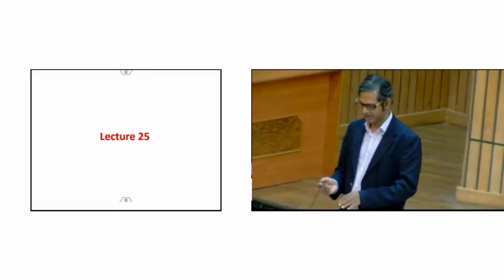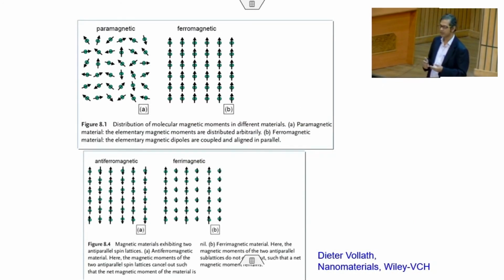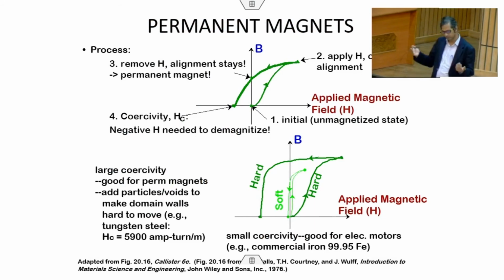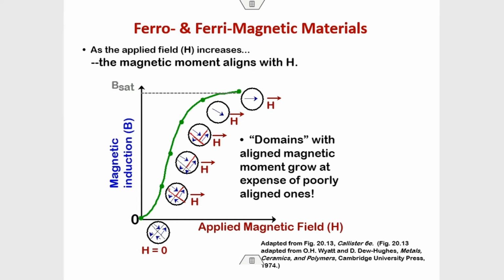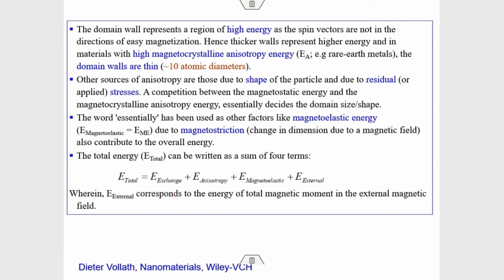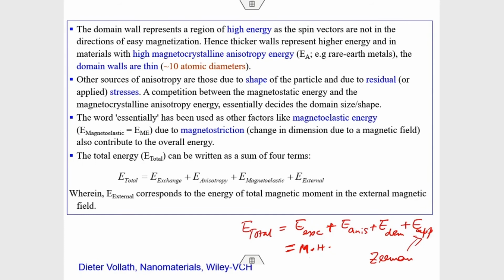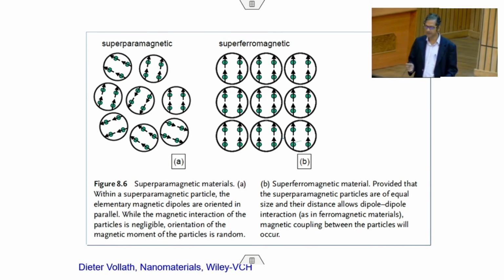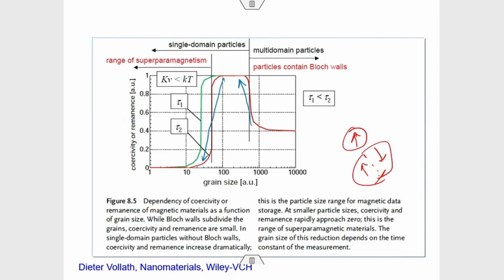Lecture 25 : Magnetic Properties of Nanomaterials II